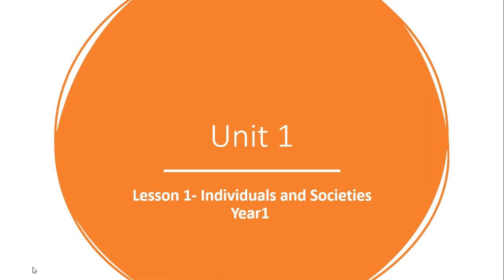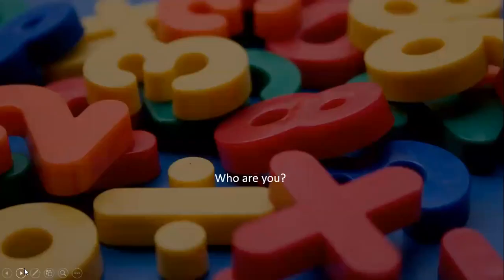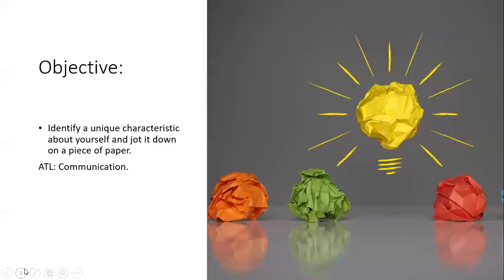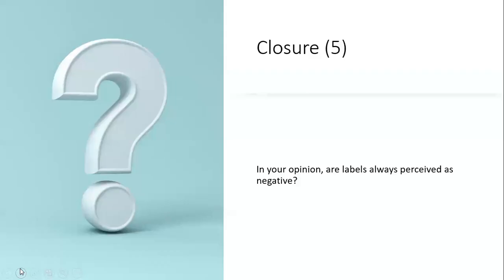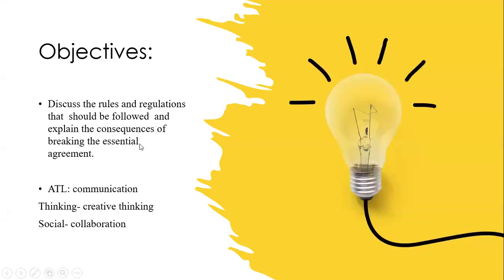UOI - Week 1 - Grade 6 - By Ms. Farah AlNazer